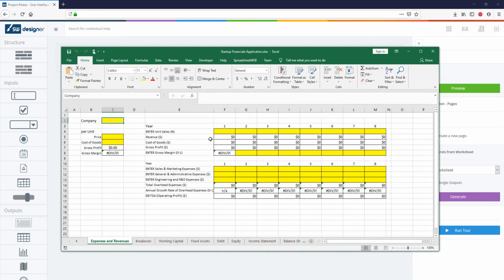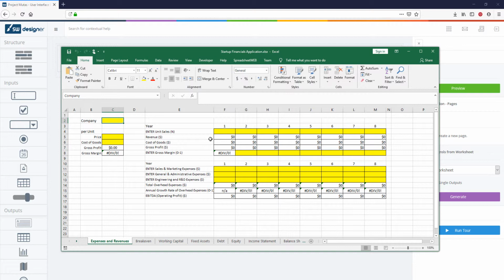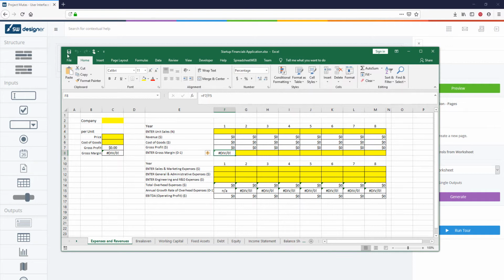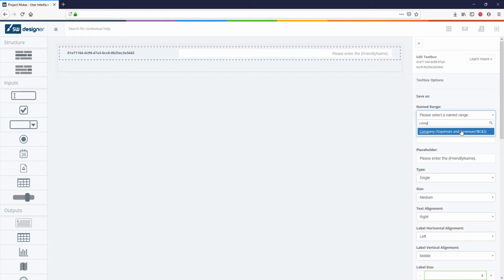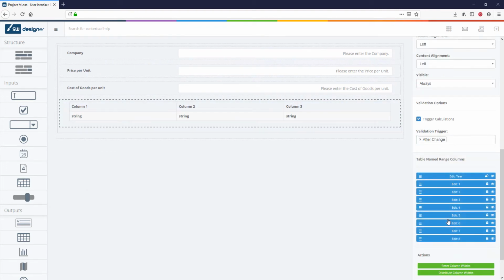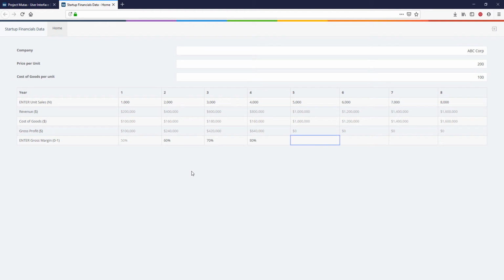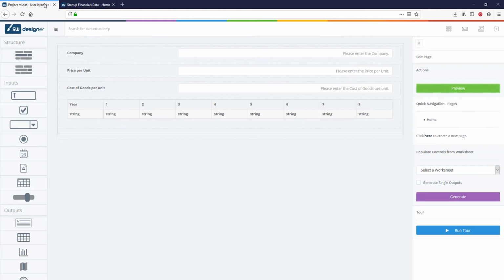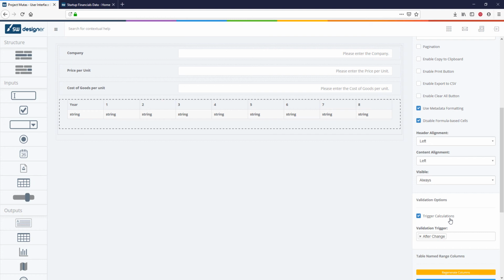Inline Input Grid Metadata Formatting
This video demonstrates how to use the data formatting styles in inline input grids based on the underlying workbook information.